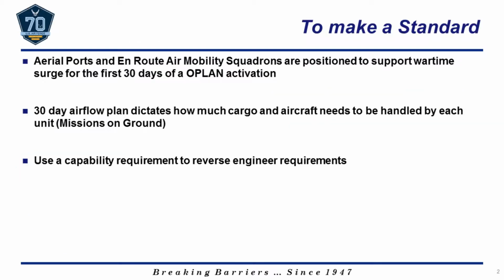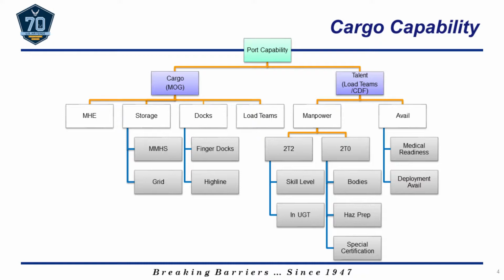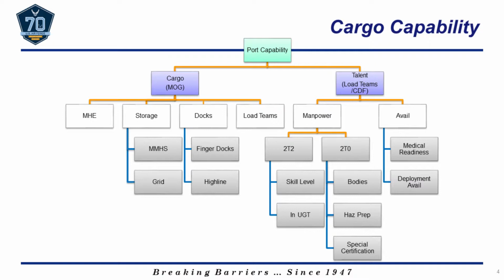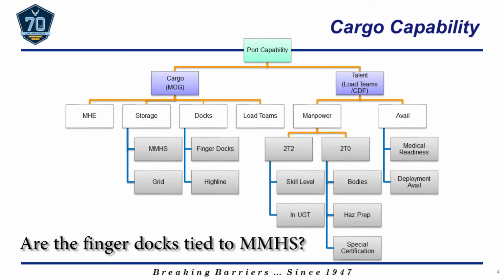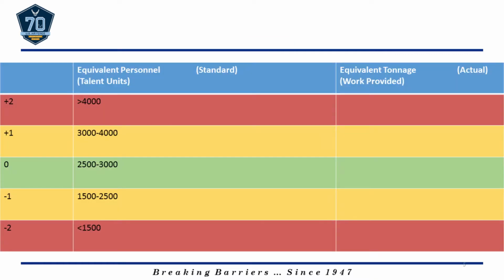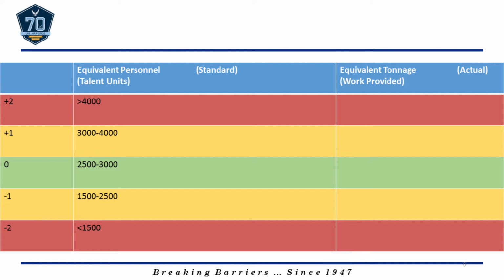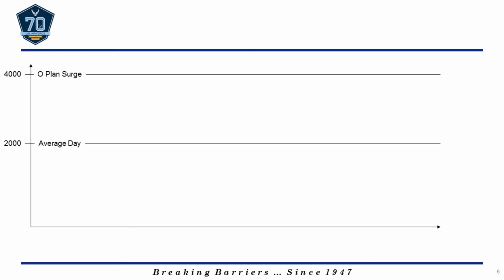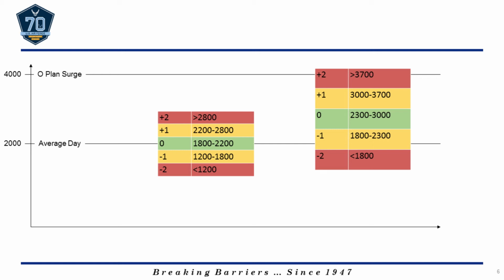Port Capacity Briefing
In this briefing we spoke to manpower about how to define port capacity.